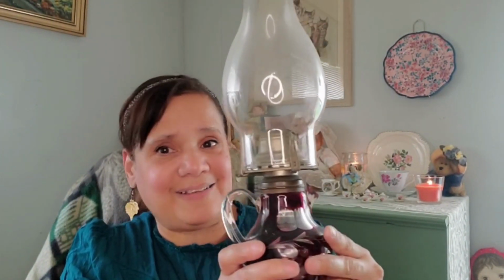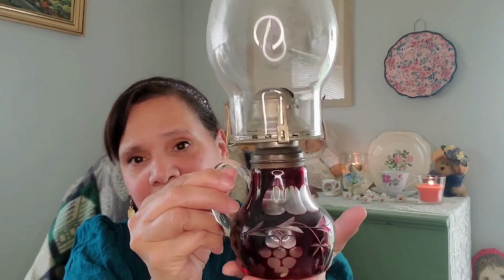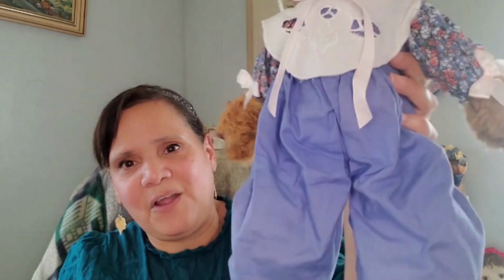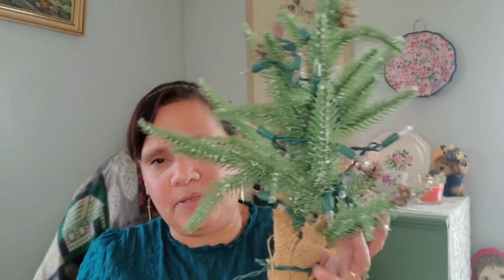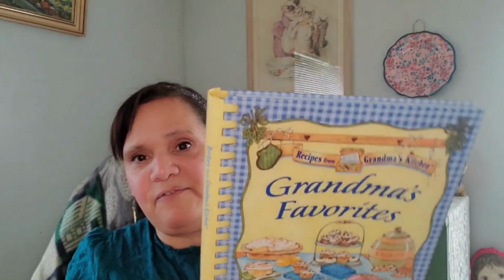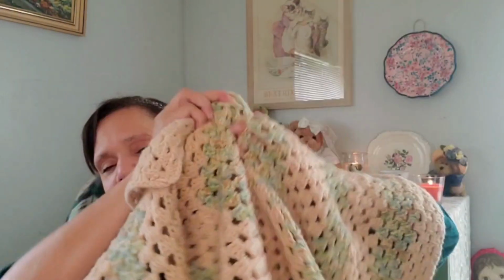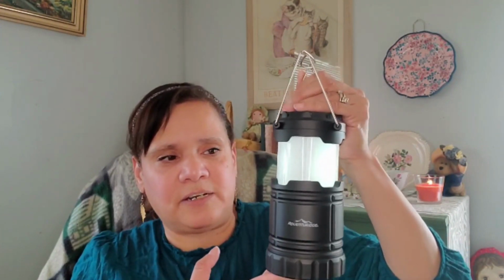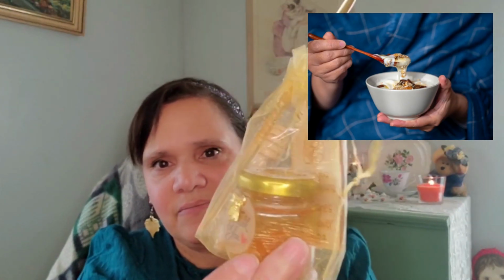My Cozy Home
Everything about a fearfully and wonderfully made home!